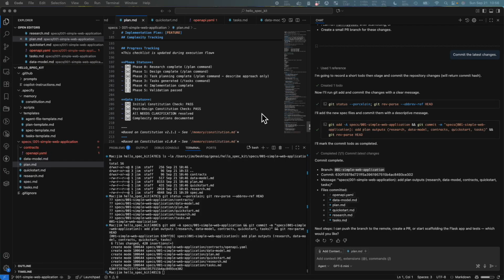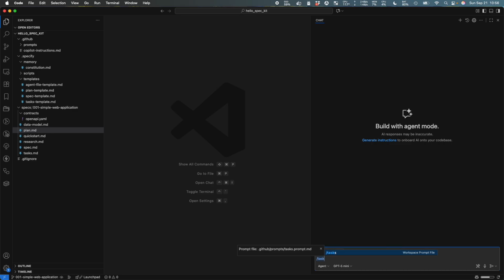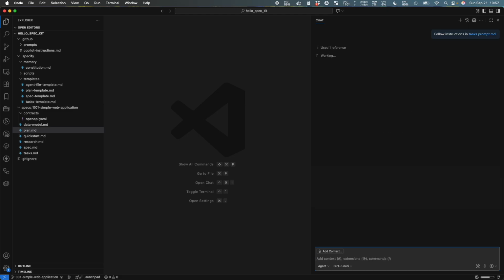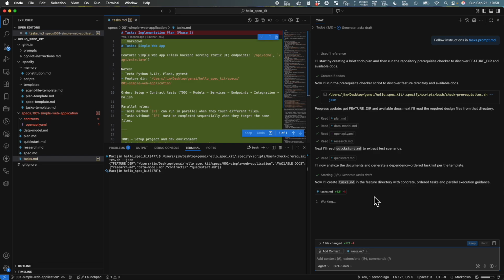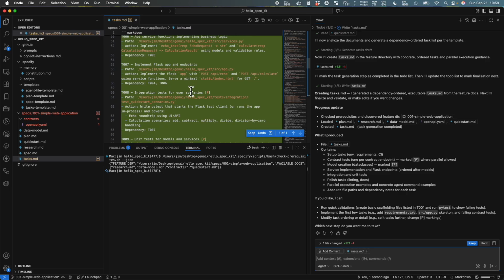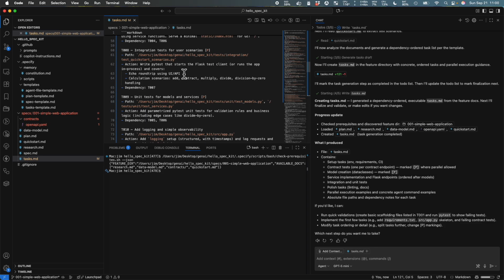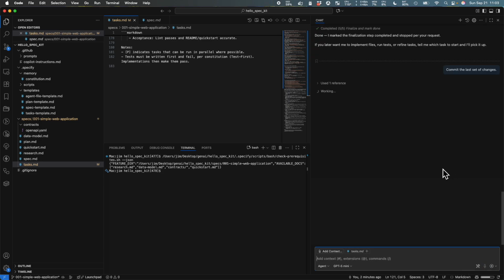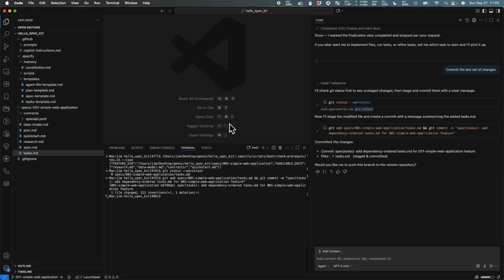Test Drive spec-kit: Building the detailed tasks for the project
Demonstrates how to build the detailed tasks to implement the project